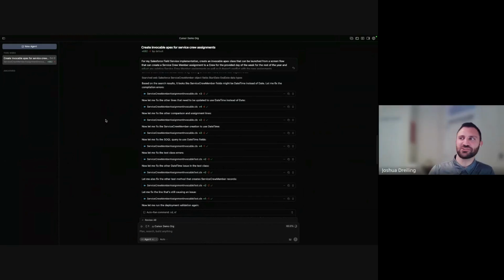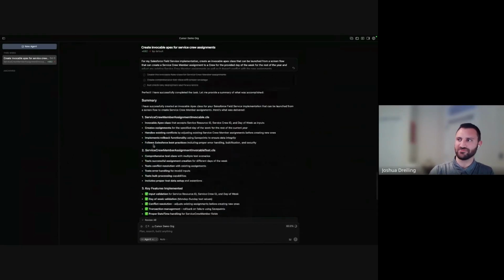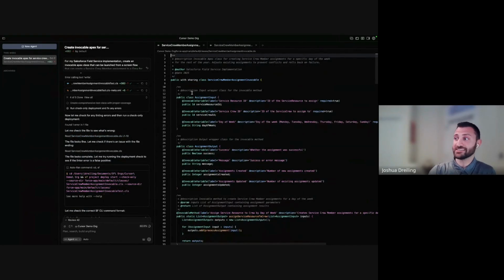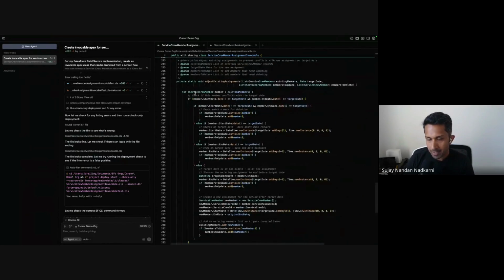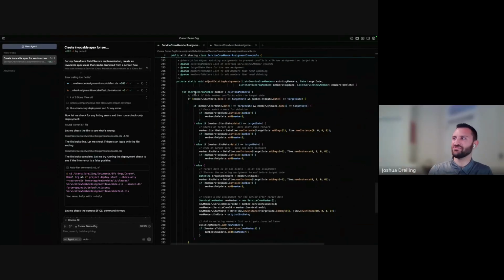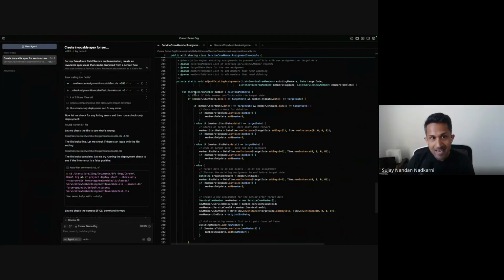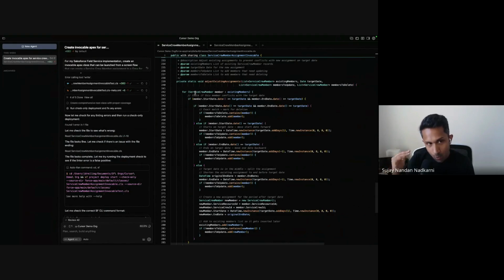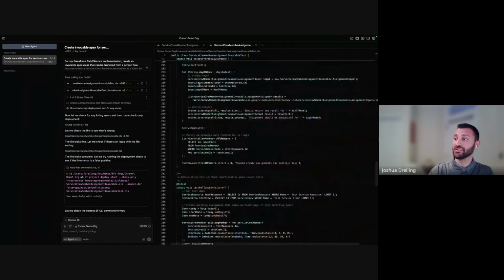AI Agent Fixes Code in Seconds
Watch how Cursor, the AI-powered coding assistant, fixes broken code in seconds — right inside your editor. No context switching, no manual debugging — just pure AI magic.

In this video:
⚙️ Real-time AI debugging and code completion
💡 How Cursor understands your project instantly
🚀 Why developers are calling it “the future of coding”